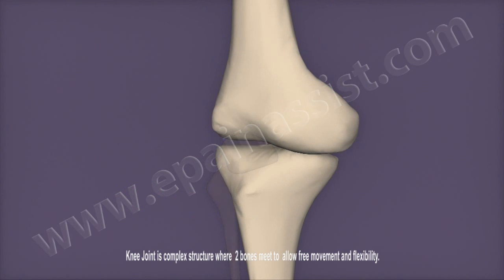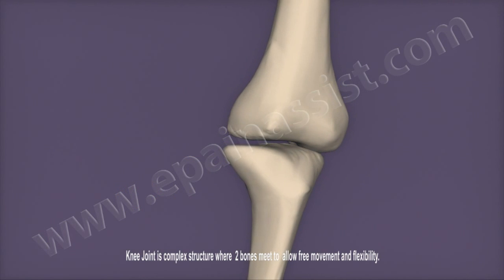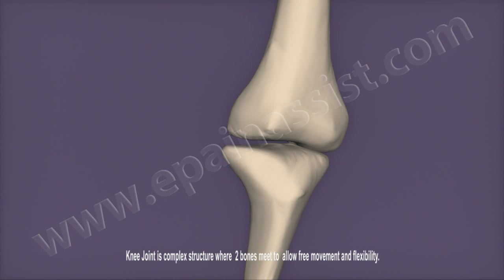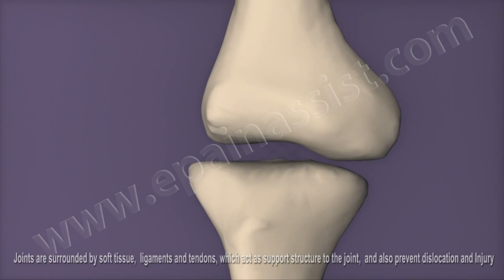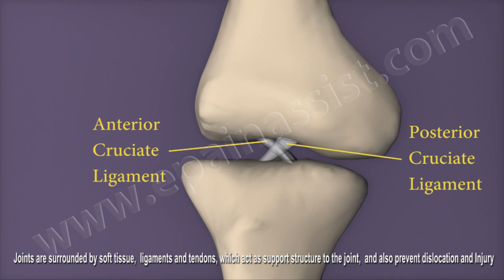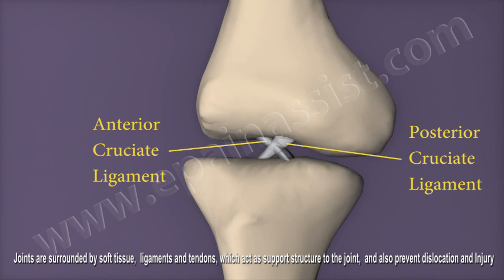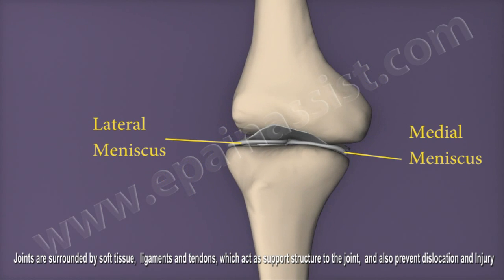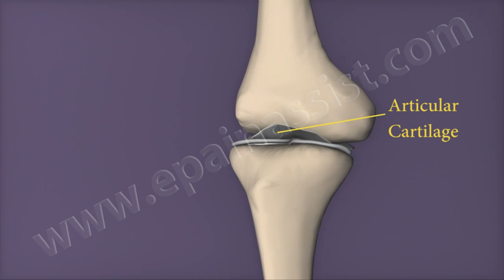Knee Joint Rheumatoid Arthritis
This video explains about Knee joint and its surrounding structure like tissues, ligaments and tendons and cartilage that prevents friction. Rheumatoid arthritis leads to severe joint pain and swelling.

Here we explain about the Causes and Symptoms of Rheumatoid Arthritis and Knee Joint Rheumatoid Arthritis

What Is Rheumatoid Arthritis?

Rheumatoid arthritis is a clinical description of autoimmune disease that can cause joint pain and damage throughout your body. The joint damage that it causes usually happens on both sides of body. This is one way that physicians differentiate rheumatoid arthritis from other forms of arthritis, such as osteoarthritis. It is an autoimmune condition, which causes the immune system to attack your healthy body tissue. It typically results in swollen, warm, and painful joints.

What Causes Rheumatoid Arthritis?

Rheumatoid arthritis is caused when our immune system attacks the synovium i.e., the lining of the membranes that surround joints.

The resulting inflammation thickens the synovium, which eventually destroys the cartilage and bone within the joint. It weakens and stretches the tendons and ligaments that hold the joint together. The joints lose their shape and alignment gradually.

What Are the Symptoms of Rheumatoid Arthritis?

Symptoms of Rheumatoid Arthritis Include The Following:

Rheumatoid Arthritis is a chronic disease marked by symptoms of pain and inflammation in the joints. These signs and symptoms occur during periods known as flares. Other times are known as periods of remission, it is when symptoms disappear completely.

•Joint pain.
•Joint stiffness.
•Swollen joints.
•Loss of joint function.

The above mentioned symptoms can differ from person to person and may vary from mild to severe. One should not ignore symptoms, even if they come and go. Knowing the early signs of rheumatoid arthritis will help you and your doctor to better treat it.

What Are The Risk Factors of Rheumatoid Arthritis?

Risk Factors Of Rheumatoid Arthritis Include:

•Gender. Women are affected more than men.
•Age. It more commonly begins between the ages of 40 and 60, though it can occur at any age.
•Smoking.
•Family history.
•Environmental exposures.
•Obesity.

How Is Rheumatoid Arthritis Treated?

The principal treatment goals with rheumatoid arthritis are to control the pain, swelling, inflammation, and reduce the inability associated with it. The treatment usually includes medications, physical or occupational therapy, and exercises. Some people may need surgery to rectify the joint damage.

What Is Knee Joint Rheumatoid Arthritis?

Like any other joint in the human body the knee joint can be damaged by the rheumatoid arthritis. Rheumatoid arthritis generally involves the knee joint in up to 30% patients. In patients with chronic rheumatoid arthritis, the knee joint is affected in 90% of patients. It tends to involve both knee joints symmetrically.

Related Articles:
Rheumatoid Arthritis (Chronic Inflammation of Joints):